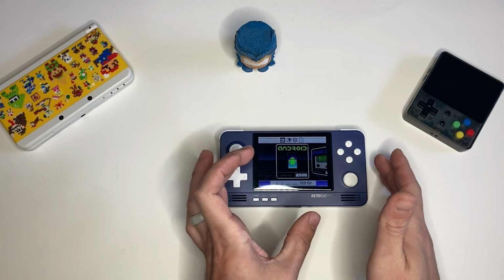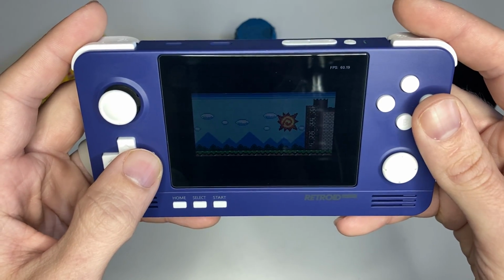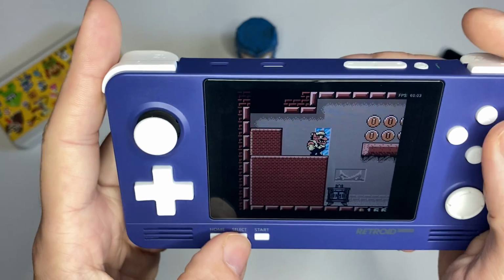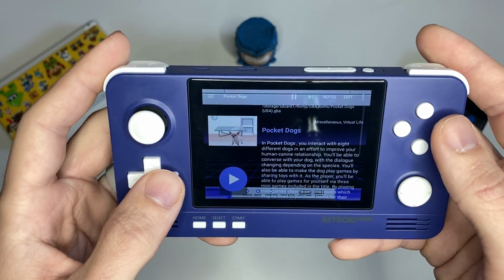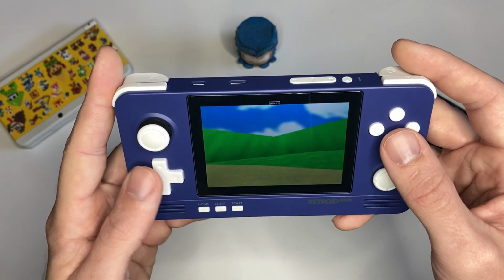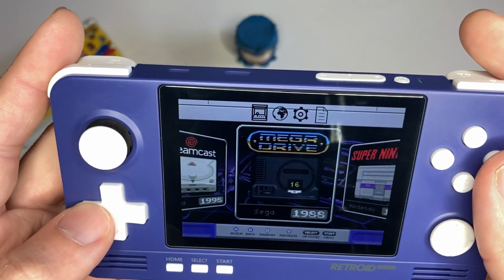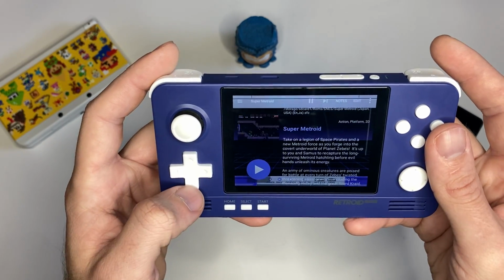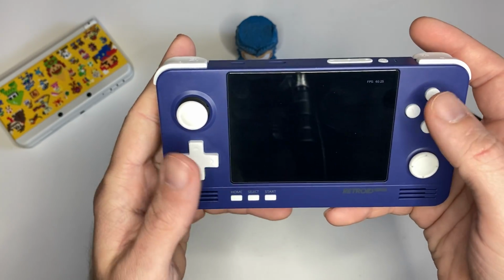Retroid Pocket 2: Emulation and Game Testing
Watch me put the RP2 to the test. I play some gameboy color, gameboy advance, nintendo DS, nintendo 64, playstation, dreamcast, super nintendo, and even a bit of Stardew Valley!

Smile and Enjoy!